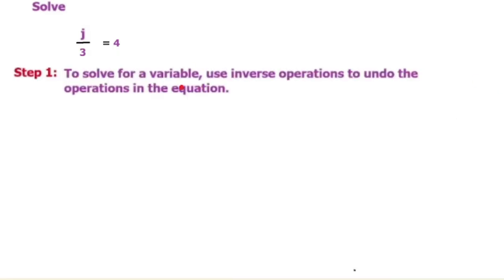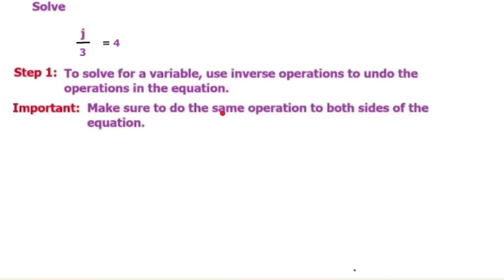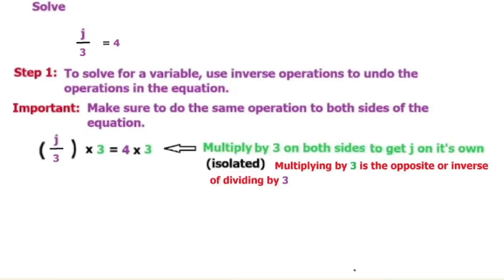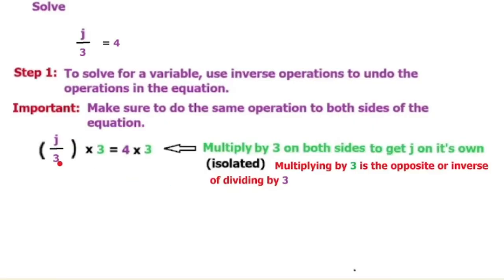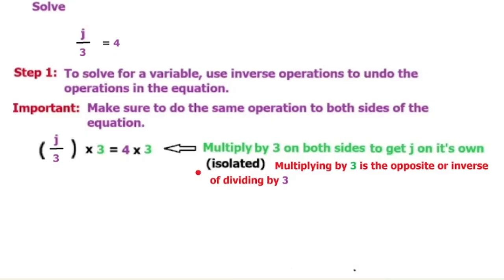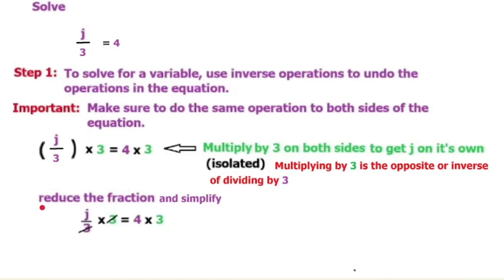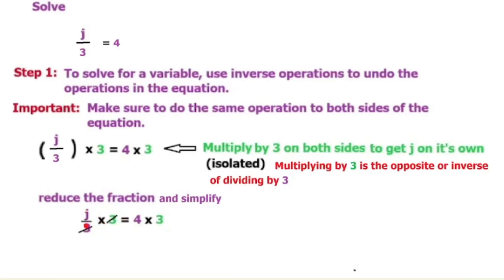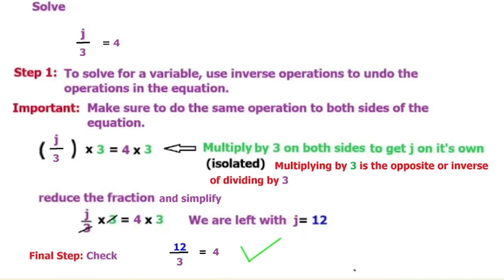Solving Multiplication And Division Equations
Grade 5 Welcome to Solving Multiplication And Division Equations! If you're trying to learn how Solve Multiplication And Division Equations, you're in the right place.
Whether you're brand new to this topic or just need a quick refresher, Solving Multiplication And Division Equations, walks you through clear examples and step‑by‑step explanations to help you master Solving Multiplication And Division Equations.